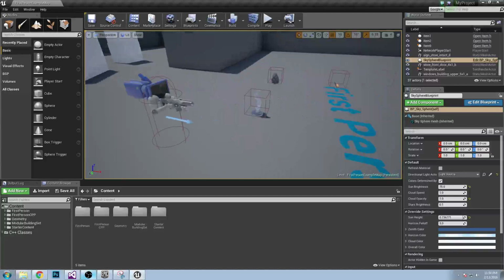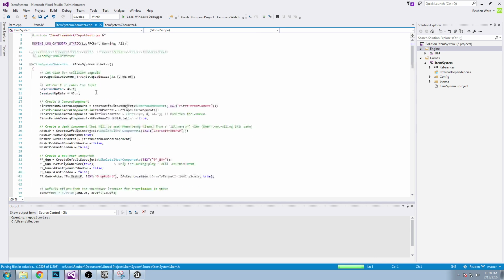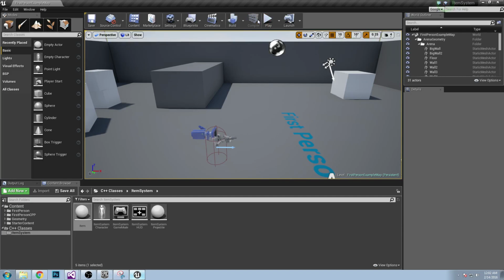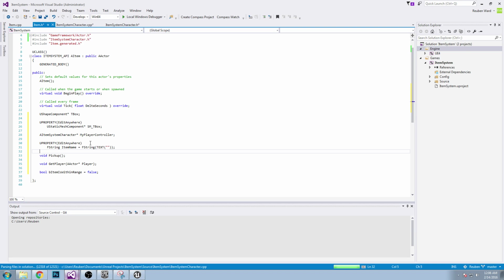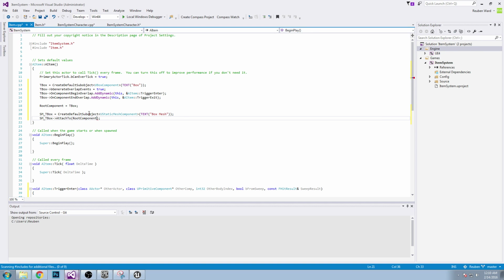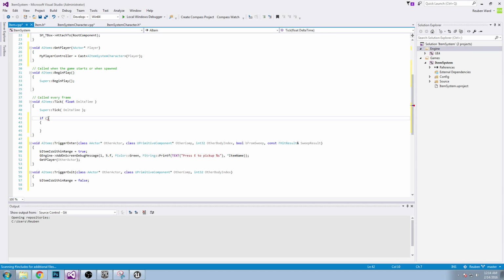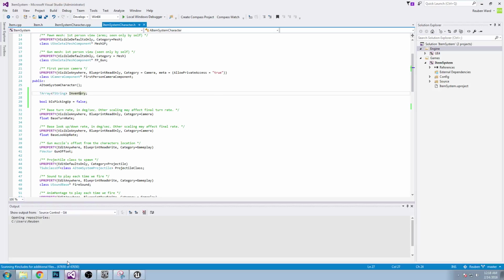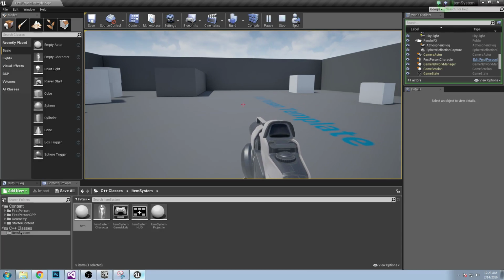Unreal Engine C++ Tutorial #7 - Inventory System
In this one we'll add an inventory system!  In terms of learning you'll probably get the most out of this one. Let me know if you prefer the long videos in the comments :)

Unreal Engine Tutorial : Welcome back! I've decided to restart the series and I will be covering everything i've already gone over, however in more detail, and with better quality :)

What the series is about:
In this series I aim to cover all areas of using C++ with the unreal engine. After enough tutorials, i'll combine all the knowledge learned to create some sort of game ( likely a horror game of some sort ) Although the series will mostly focus on C++, i'll also cover linking blueprints to C++ along with texturing and level design.